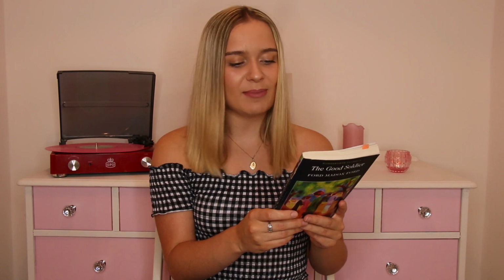BOOKS I READ FOR MY ENGLISH DEGREE | University of Bristol 1st Year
Hey guys! These are most of the books that I had to read for my first year English Literature degree at the University of Bristol.